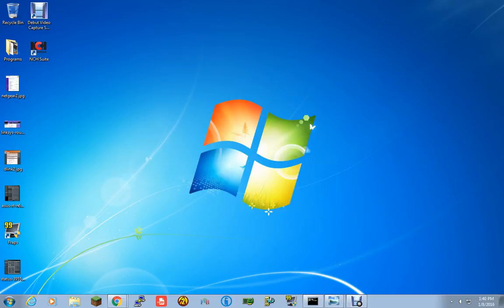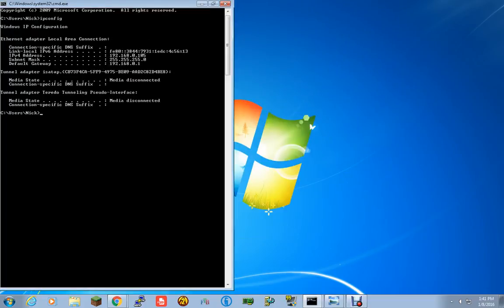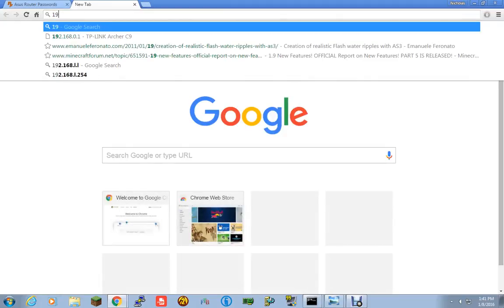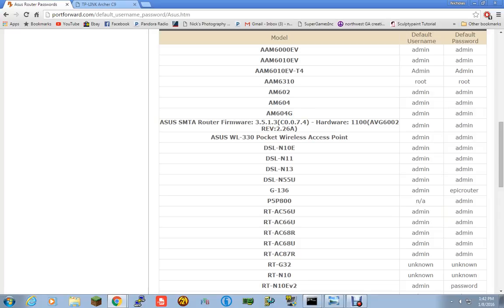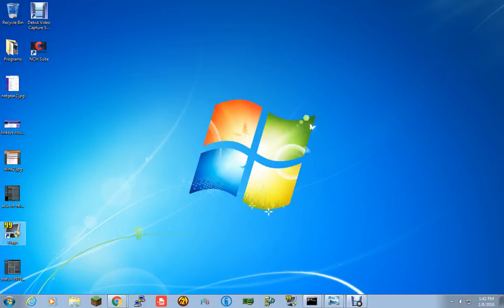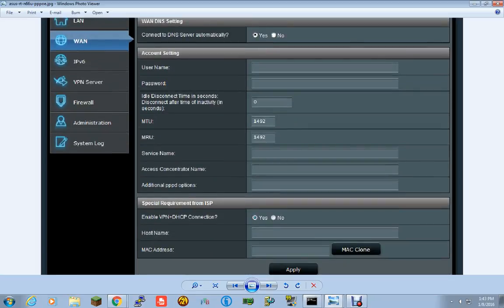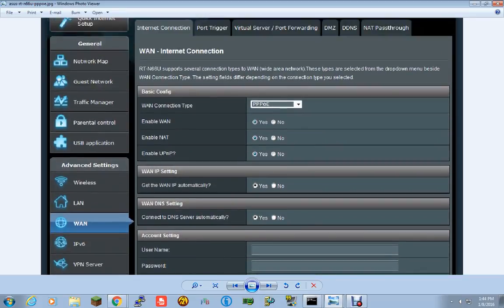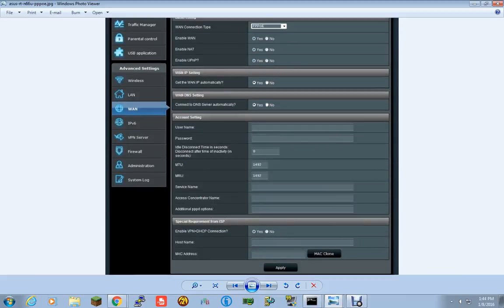Broadstar Nick : How to Add PPPOE Login to ASUS Router (PC)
Recap:
Press Start
Type "cmd" in search
In the Command Prompt that comes up type in "ipconfig"
Write down the default gateway
Open up a browser (like Google Chrome)
Type in the default Gateway
It was ask you for the router password
Router Passwords :
(Its usually admin/admin)
On the router page go to WAN
Set WAN Connection Type to PPPOE
Scroll Down and Enter Username and Password
Login Information for Broadstar Customer
Username : (Account Number)@broadstar.com
Password : broadstar123
(Do Not Share Your PPPOE Login, It will only work for one active device and you will be kicked off)
Scroll Down and hit "No" on "Enable VPN+DHCP Connection?"
Hit Apply

If Still having trouble hit "No" on "Connect to DNS Server Automatically?:
Added "8.8.8.8 as a DNS Server"
Hit Apply